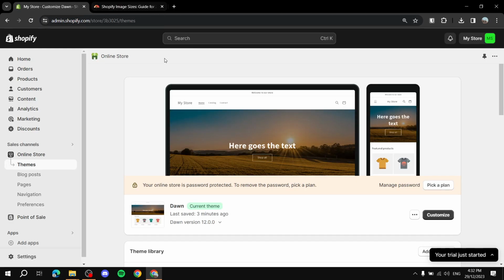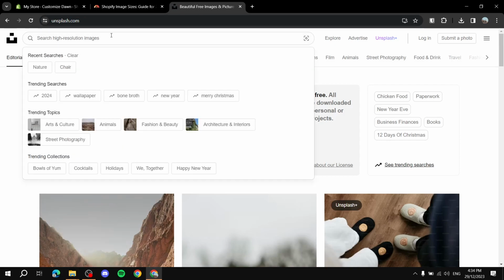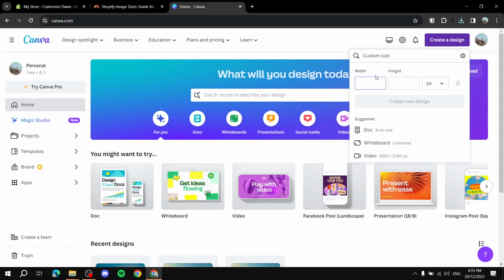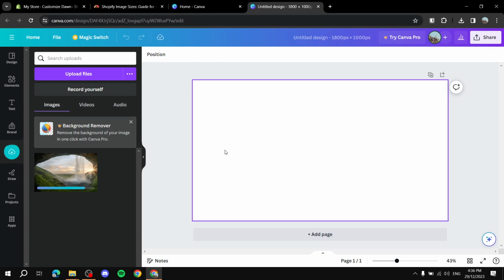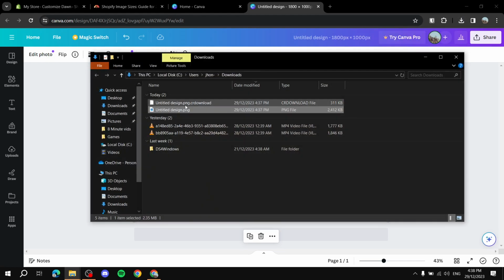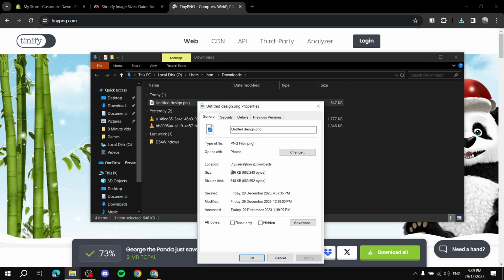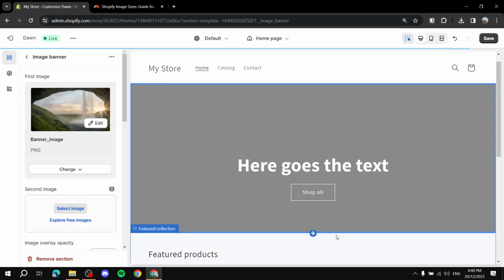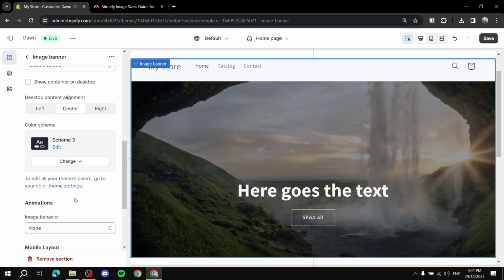How to Edit and Size Shopify Banner | Add Custom Banner Section in Shopify Homepage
If you are looking for a video about how to edit and size shopify banner, here it is!
In this video you'll learn how to add custom banner section in shopify homepage.